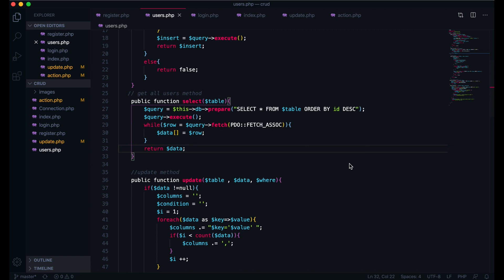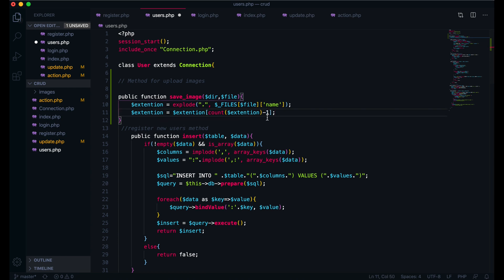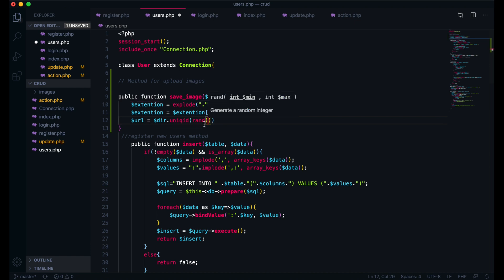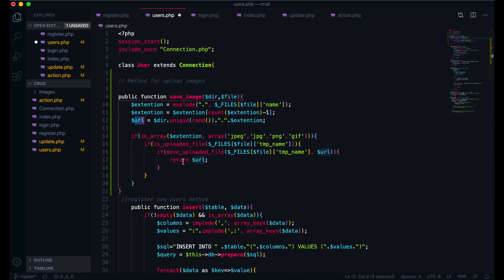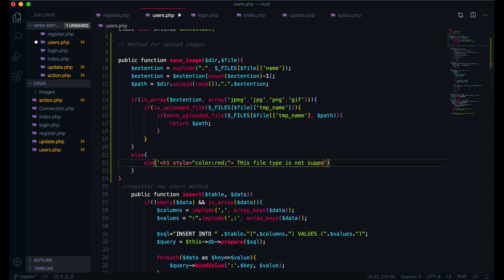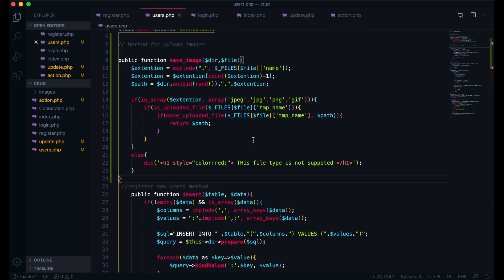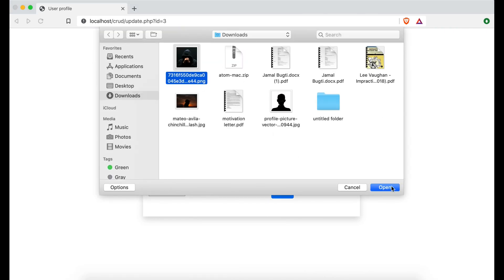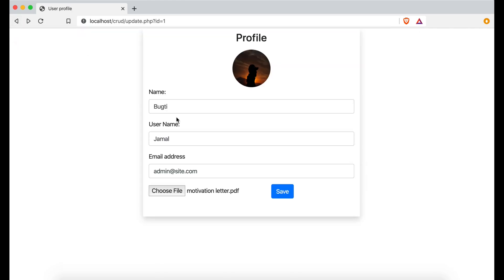PHP file upload , how to upload image for user prfile with php oop pdo part 7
In this php tutorial you will learn how to upload file user profile in php object oriented programming with pdo database, php file upload script